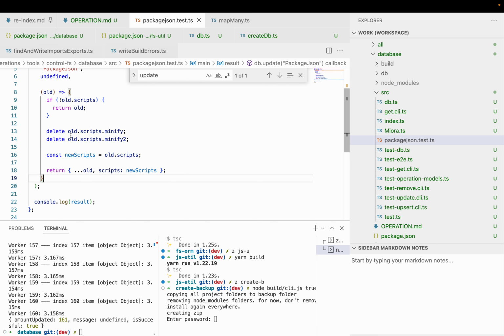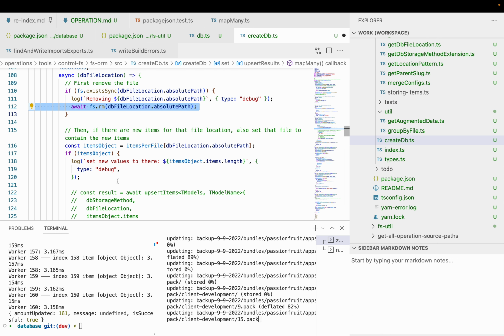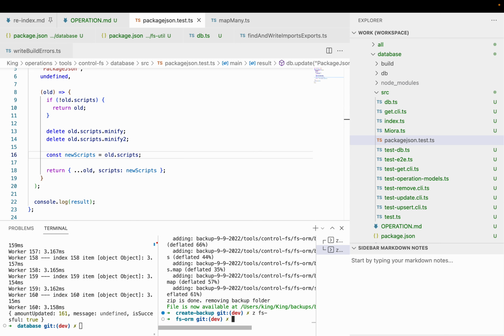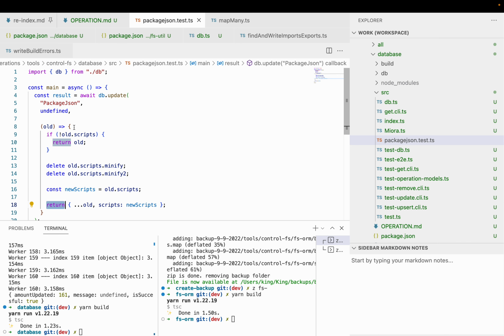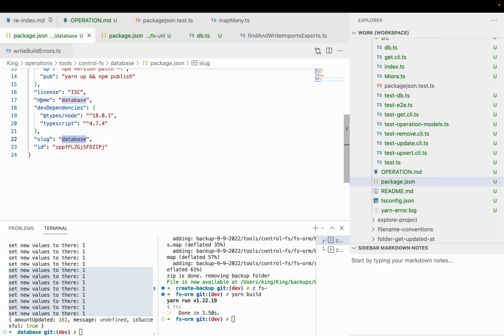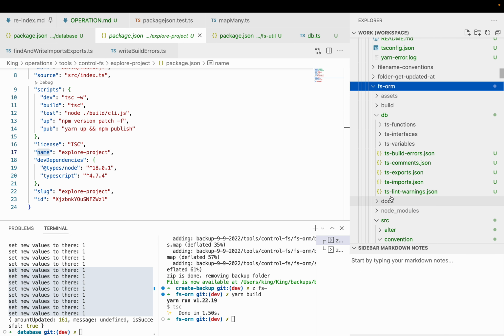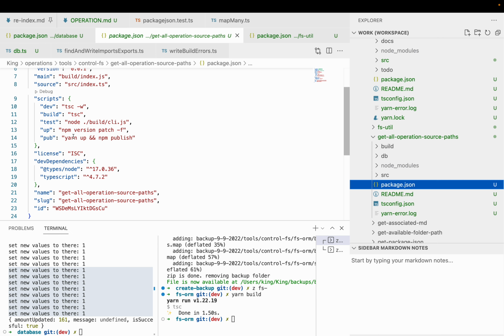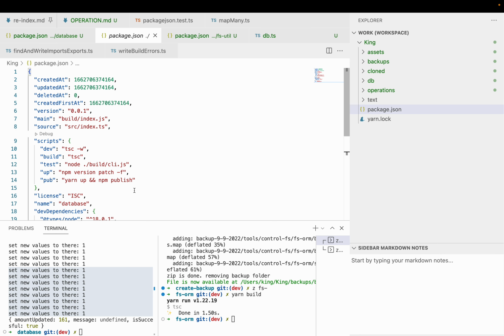After fixing, package.json is really part of my database and I can update anything!!!